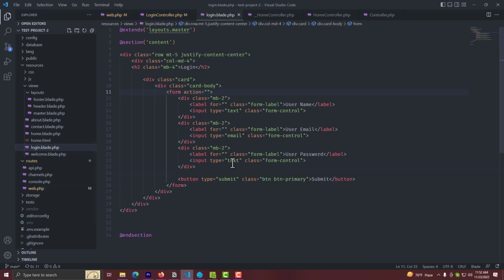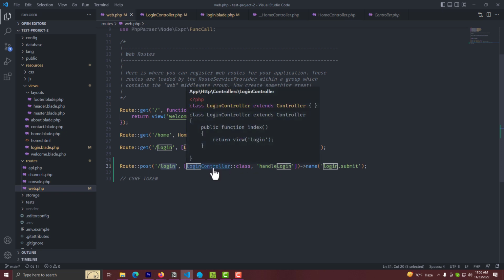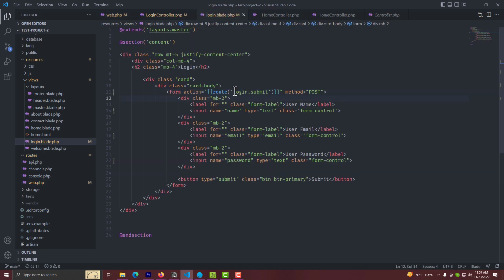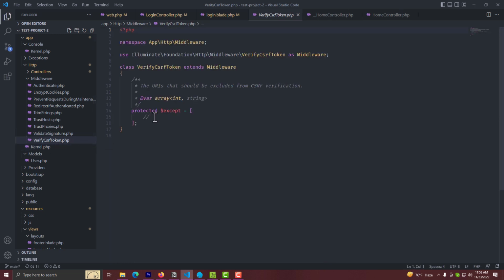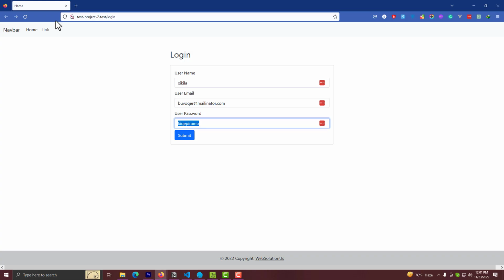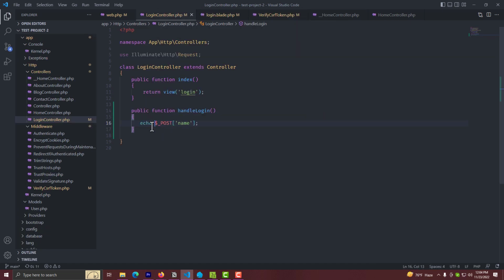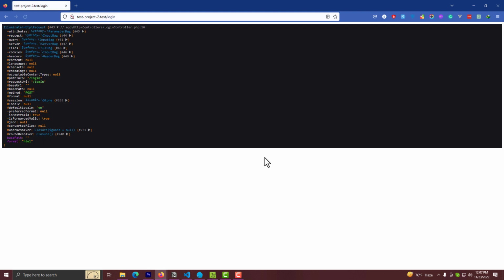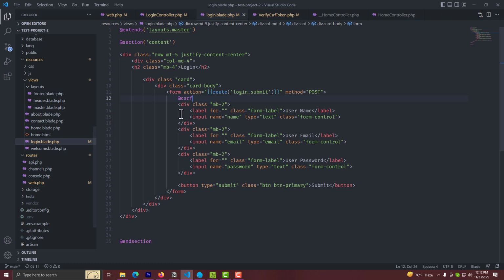Laravel 10 Tutorial 26 | Laravel Form csrf Token Explained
Laravel 10 Tutorial 26 | Laravel Form csrf Token Explained | Web Solution US

In this video, We are explaining Laravel Form csrf Token.  Please do watch the complete video for in-depth information.

✅Laravel 10: Build Realtime Messaging App From Scratch (2024)

✅Laravel 10 - Build an Advanced Job Portal Website (2024)

Our Services :
Website Development
E-commerce Solutions
Web Design
Custom Web Applications Development
SEO Optimization